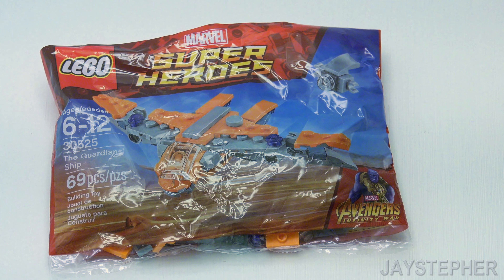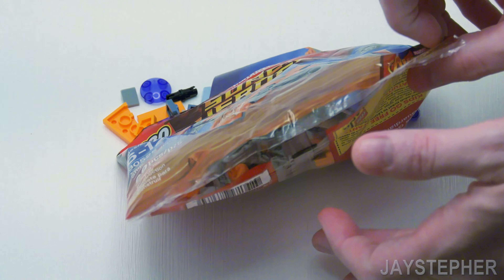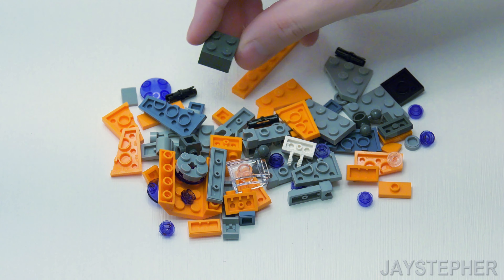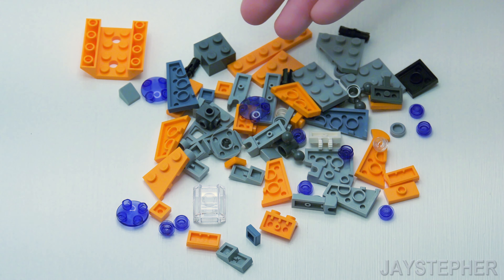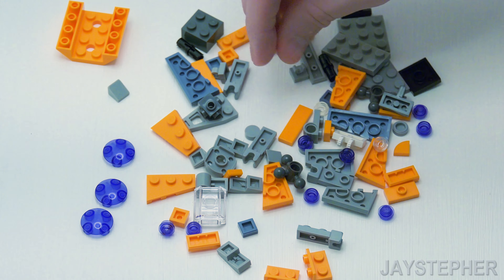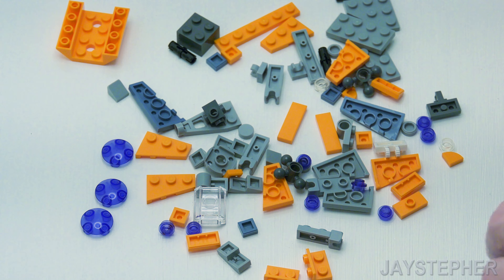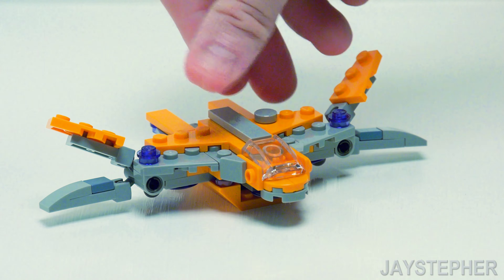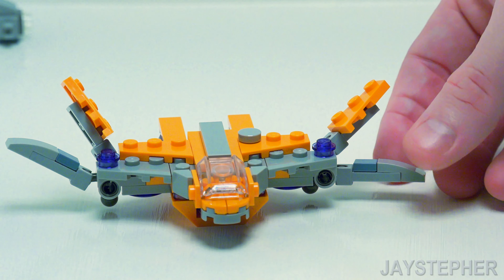'LEGO Marvel Super Heroes Guardians Ship 30525 Opening & Build Exploration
Opening & exploration of the Guardians' Ship by LEGO Marvel Super Heroes 30525. This polybag set contains 69 bricks. At the time of this exploration, the Guardians' Ship retailed for $3.99.